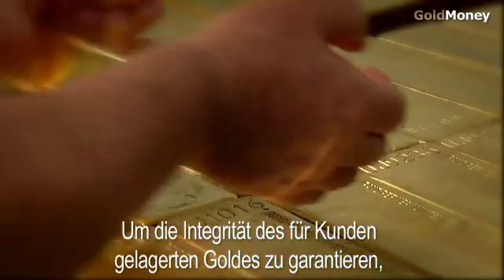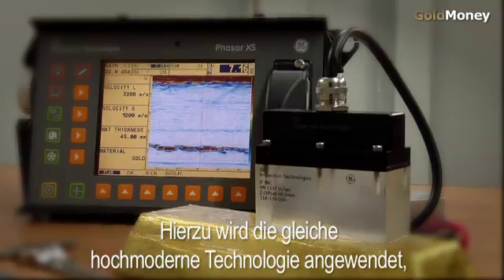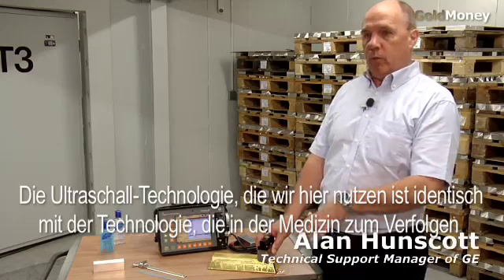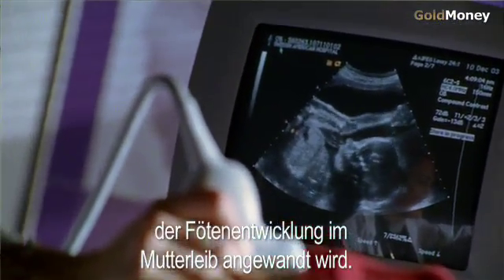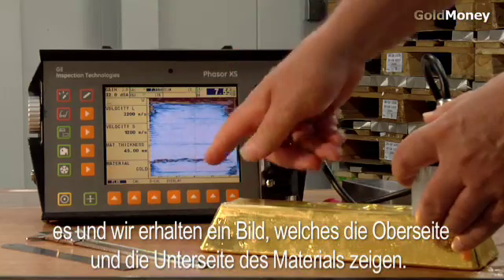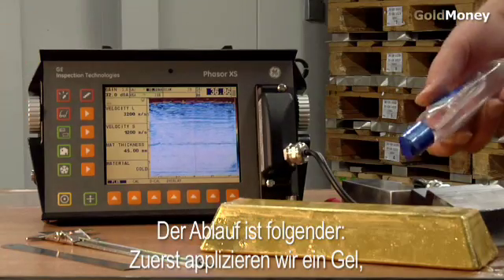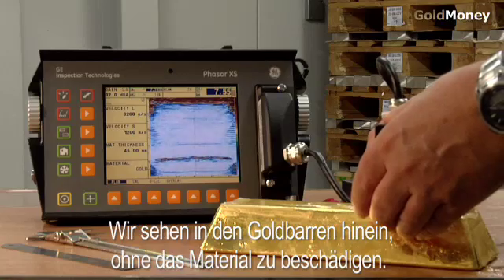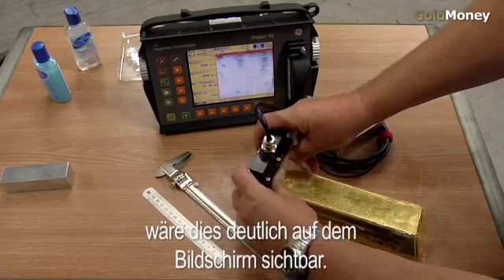Der GoldMoney Standard - Ultraschall Goldbarren-Test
GoldMoney verwendet Ultraschall Technologie der Firma GE, um die Integrität der für Kunden gelagerten Goldbarren zu garantieren. Das Video zeigt den Prüfvorgang.